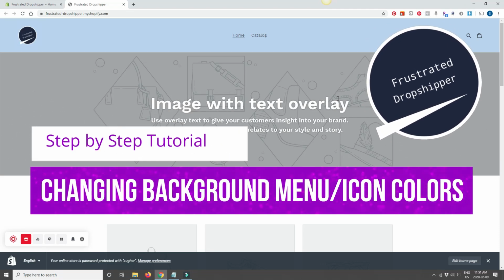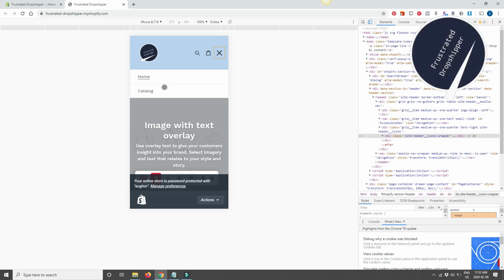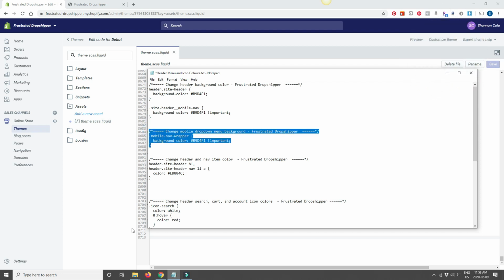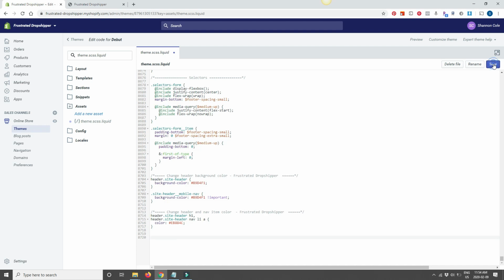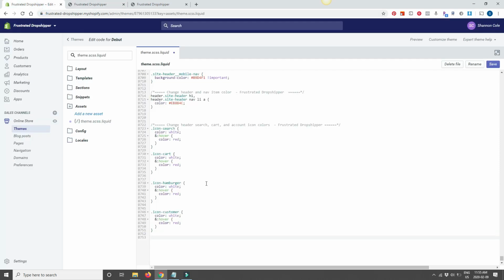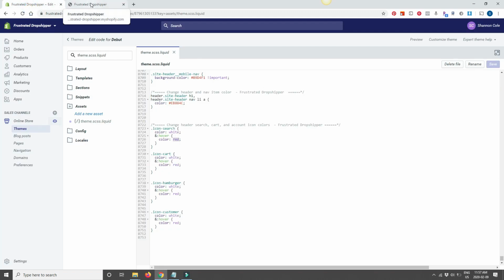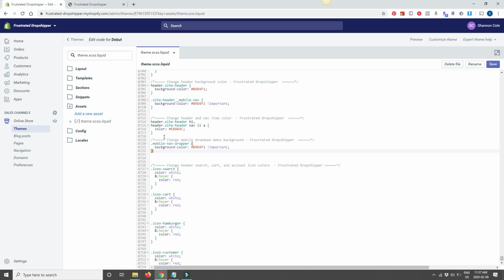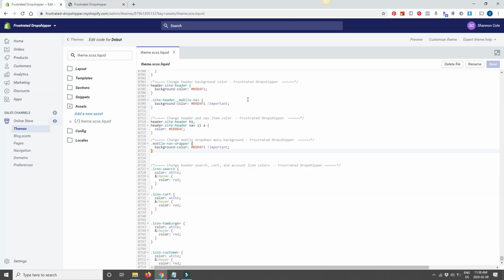Changing Your Shopify Header Menu and Icon Colors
This is a follow up tutorial where I should you how to change the background color of your header of the Shopify Debut theme.   The main disadvantage of doing this is that you had to choose a light background color because if you selected a dark color and changed your text to a light color the entire site text would change and it would be very hard to read.

So this tutorial builds on the last one to show you how to change the top menu text as well as the icon colors.  In addition I show you how to change the background color of the submenu on the mobile version.  If you don't update this section as well anyone who attempts to access your menu would have a light text on a white background.

Code Snippets:
/* Change header background to a background image */
.site-header {
    background: transparent;
  background-image: url("cats.jpg");

/* Change mobile dropdown menu background - Frustrated Dropshipper */
.mobile-nav-wrapper {
background-color: B9D4F1 !important;

/* Change header and nav item color - Frustrated Dropshipper */
header.site-header h1,
header.site-header nav li a {
color: EB884C;

/* Change header search, cart, and account icon colors - Frustrated Dropshipper */
.icon-search {
  color: white;
  &:hover {
    color: red;

.icon-cart {
  color: white;
  &:hover {
    color: red;

.icon-hamburger {
  color: white;
  &:hover {
    color: red;

.icon-customer {
  color: white;
  &:hover {
    color: red;

Take care!